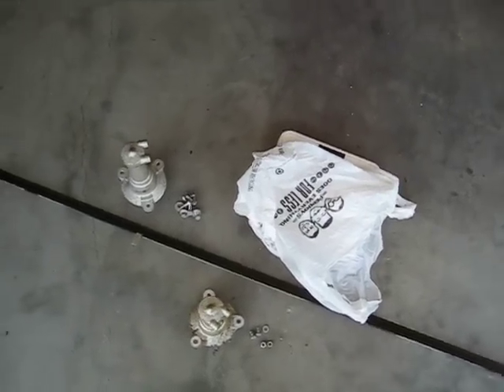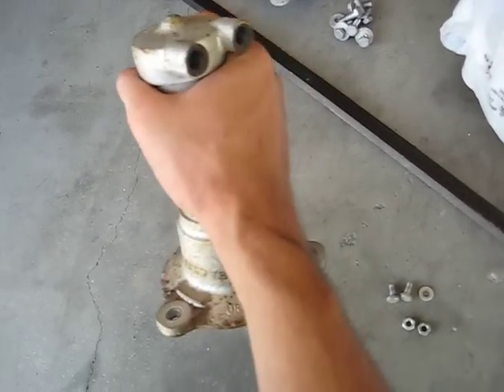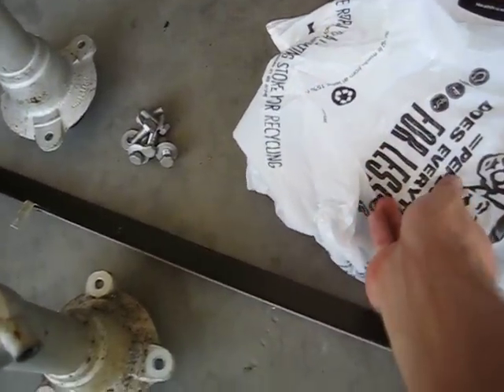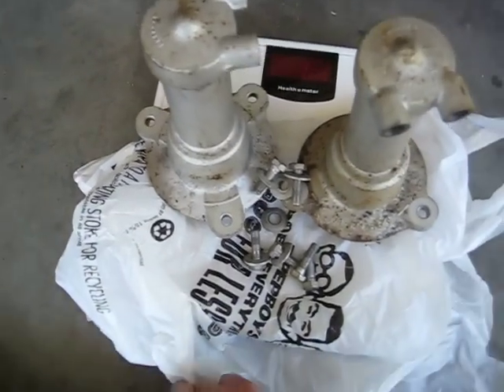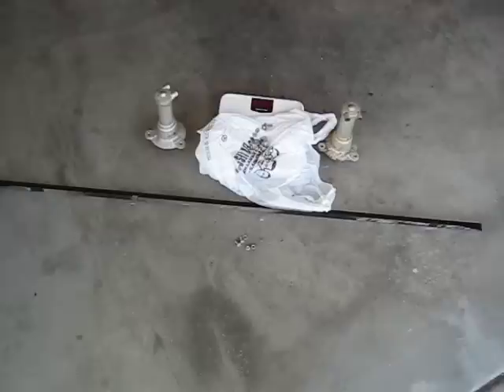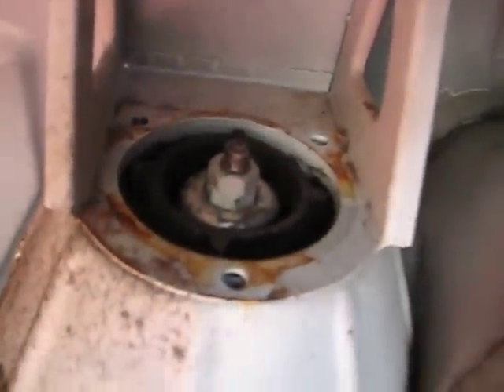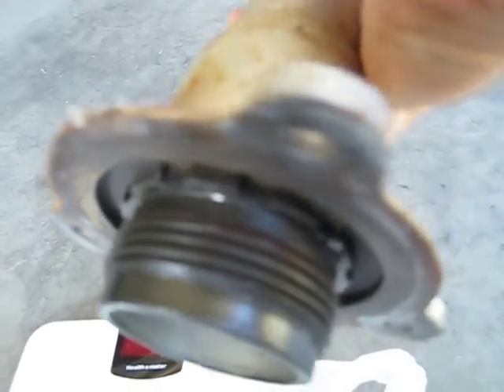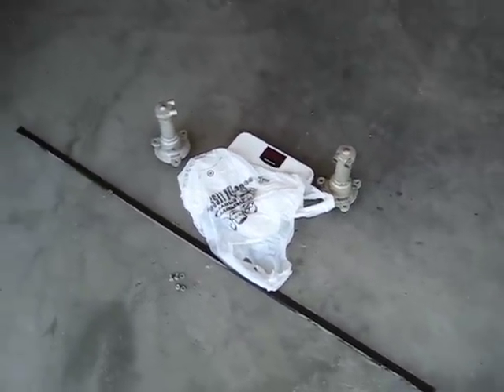Ram Off! Ram removal pt.2, in which I say nothing of value.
Total weight savings on just rams and bar is 15lbs, not huge but I'll gladly take it, plus now I can access the strut tops. Hopefully a fuel cell is in the works for even more weight savings and better access/cg, plus the control valves should be another ~5 lbs.

Oh, and I found out what the other ports on the rams do, they lead to bleed points for the hydro system.